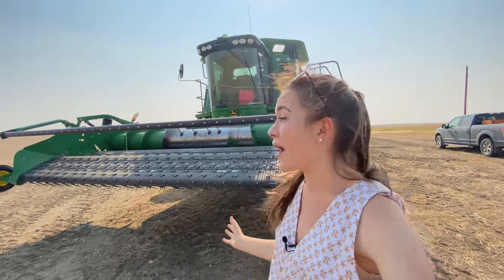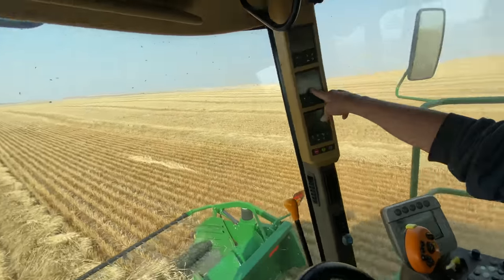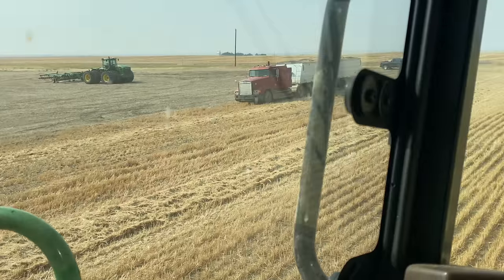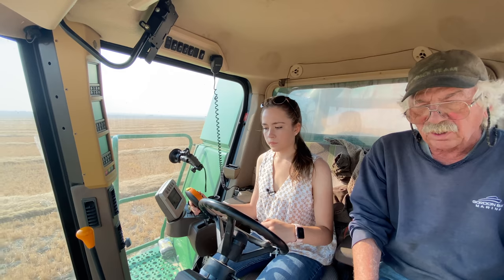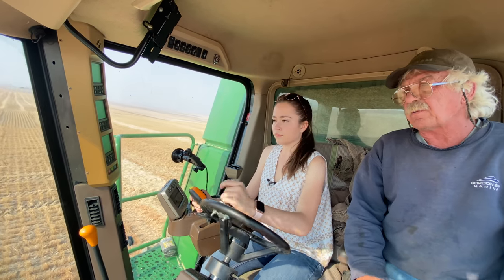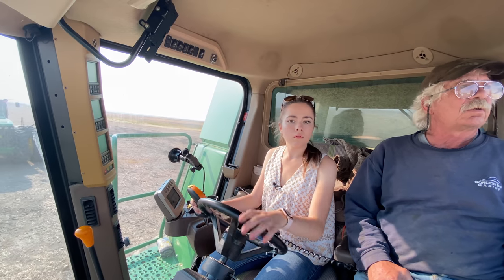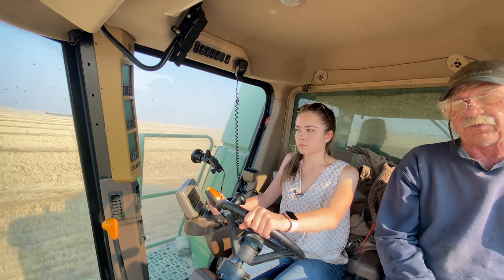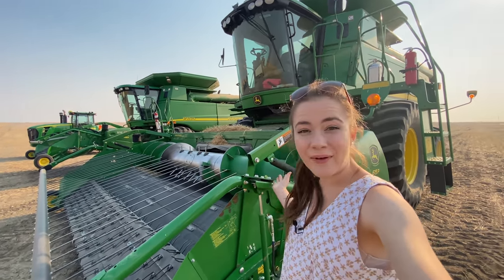1st Day of Wheat Harvest 2021 & My New Combine!!!! Montana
1st Day of Wheat Wheat Harvest 2021 & My New Combine!!! Montana

Today is the FIRST day of harvest 2021 with my new combine on our Montana farm.  My Dad gave me his John Deere 9870 STS combine to drive!!!  I'm so excited to upgrade to this bigger, newer combine!!  There are more screens to get used to so Dad is showing me how to run it.  We are picking up the wheat and testing it to see how it has done through this drought.  So far the swaths look really big but there is not much grain in the heads.  Dad says that we have had several really good years of harvest and not all years will be great.  This year looks like it will be below for yield.  I take you on a grand tour of my new John Deere combine.  Dad gives me instructions and tips on how to drive this one compared to my old 9610 combine he sold.  We see a hawk in the swaths.  I learn to put the auger out and dump into Darcy's semi-truck. This is the real thing and not a farming simulator 19. Dad takes some really great drone footage too.

My Story…
Hello. My name is Kate Stephens, and I am a 17-year-old 4th generation Montana farmer. My family has been farming wheat in north-central Montana since my great grandfather immigrated from Denmark in 1912 and homesteaded our land. My family has been teaching me about farming since I was two years old. I run one of the combines on the farm at harvest. I believe that it is important for everyone to know where their food comes from and the families who produce it. I love our farm, and I hope that my Farm to Fashion and Farm to Table products can help educate people about where their food comes from in a fun way. That is how Kate's Ag became a reality. I hope you love my products as much as I do because this is an extension of our farm and the grains we have been growing to feed other families for over one hundred years.